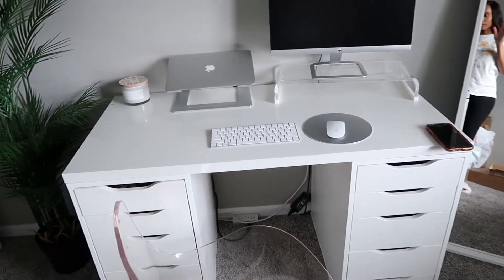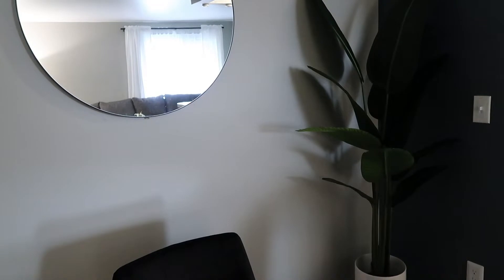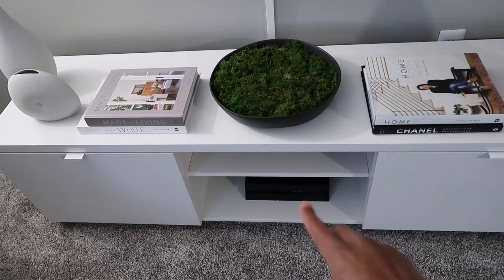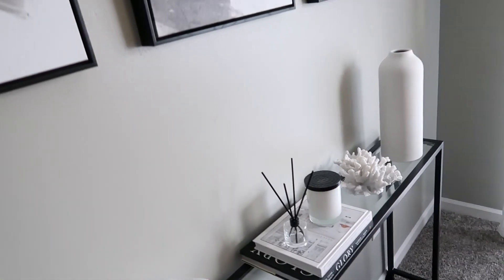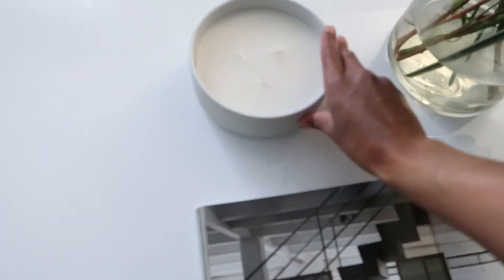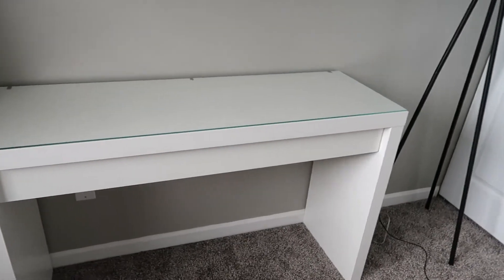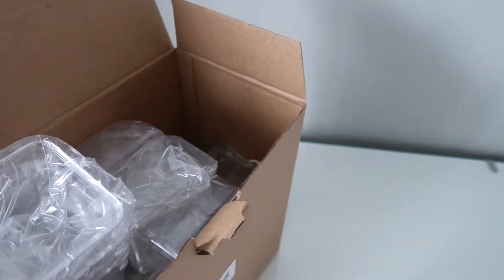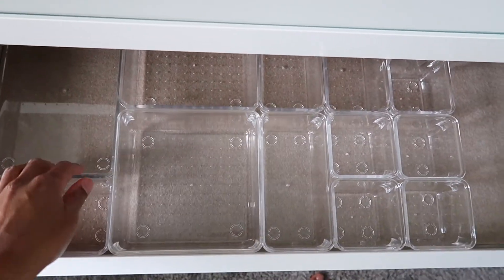DAY IN THE LIFE | Home Decor Updates, Amazon Haul, Spring Clean Out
Welcome back to another Day In The Life Vlog! Today I'll be sharing some home decor updates, an Amazon Haul, and a Spring Clean Out! I hope you all enjoy! ♡